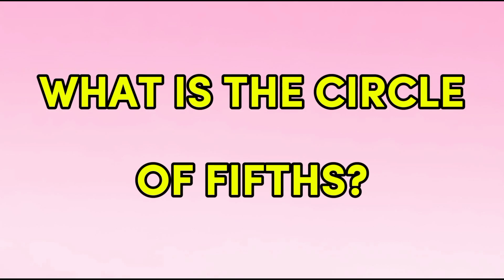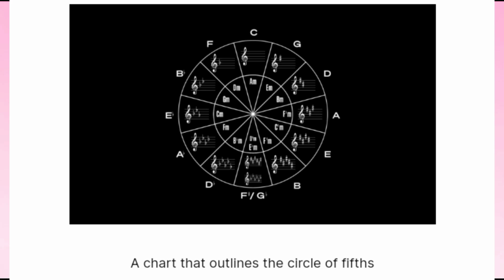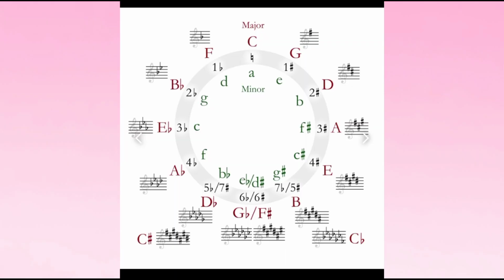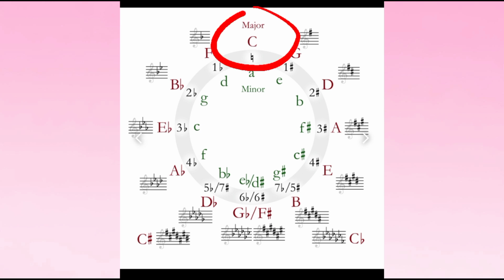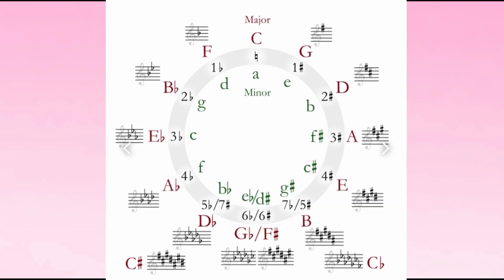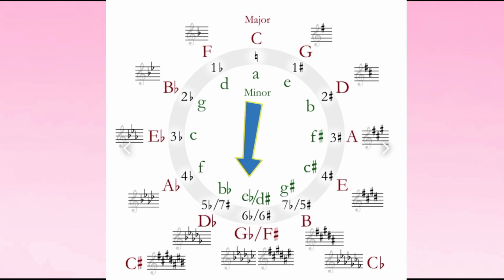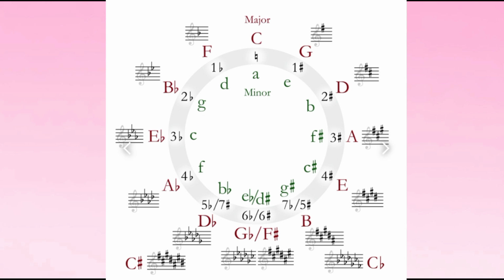THE CIRCLE OF FIFTHS - ( JOHN LEZTER BANISILON ) EXPLAINED